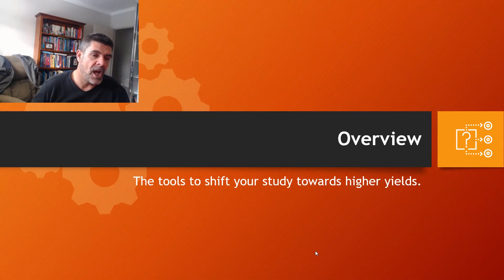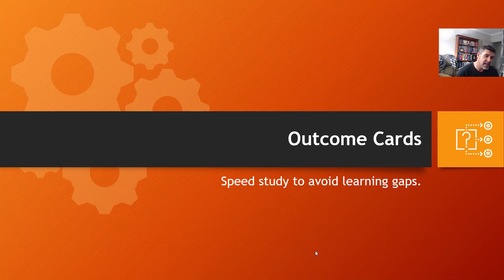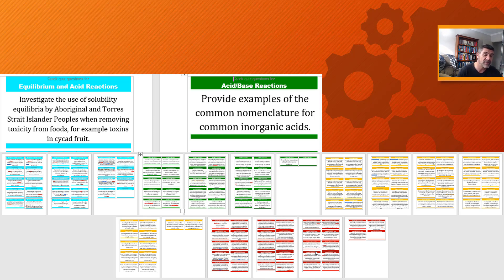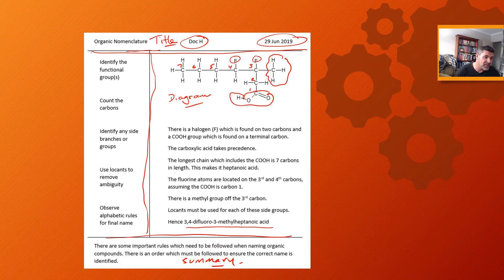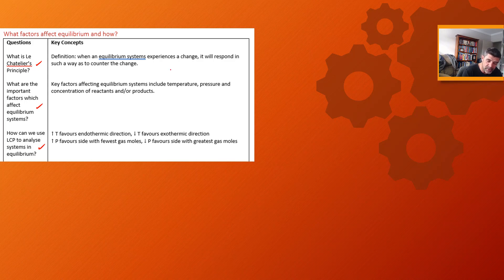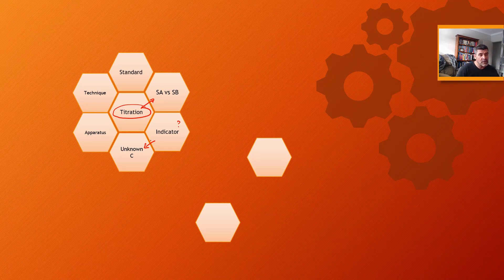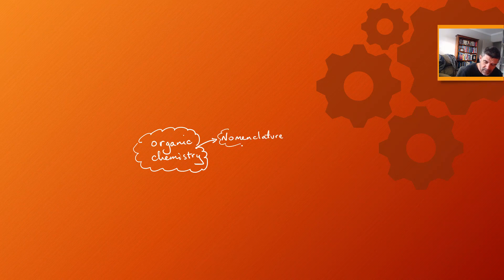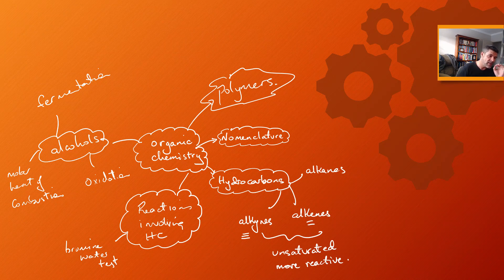Preparing For Examinations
HSC Chemistry
A few tips for note-taking and getting organised